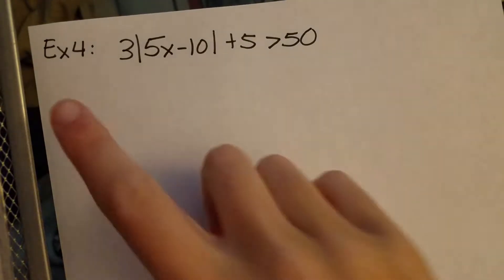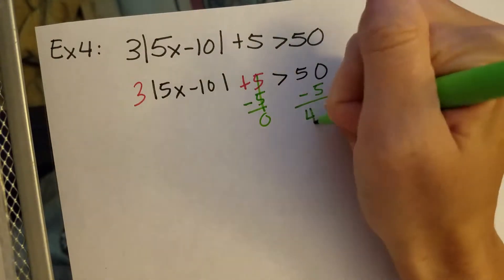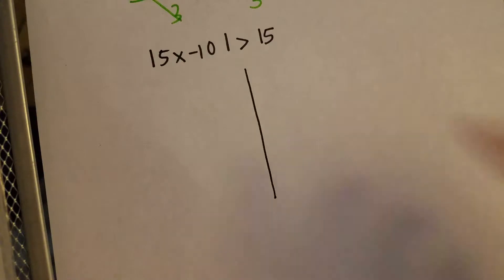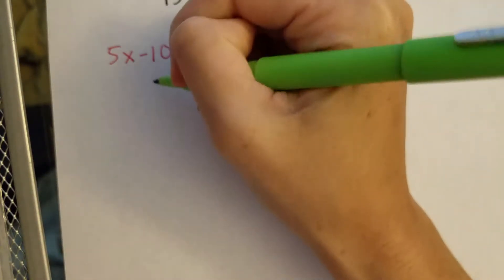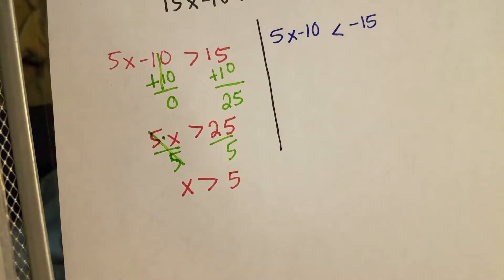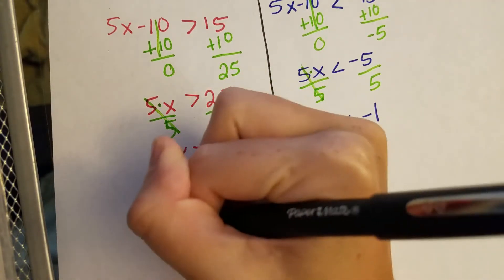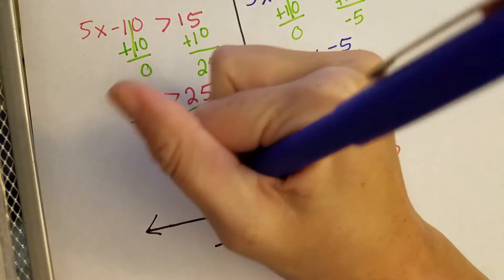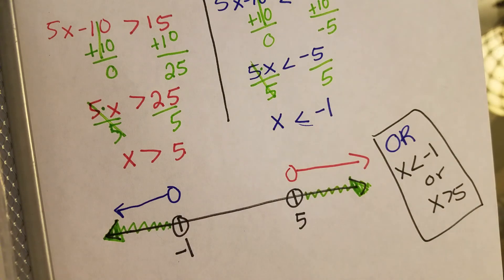Ex 4 Solving Absolute Value Inequalities